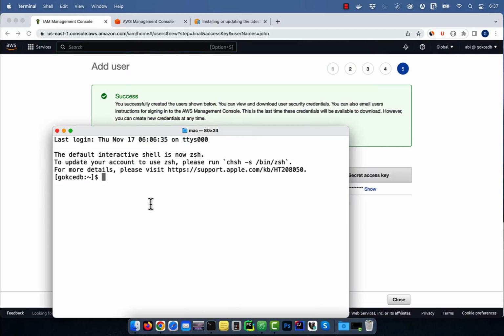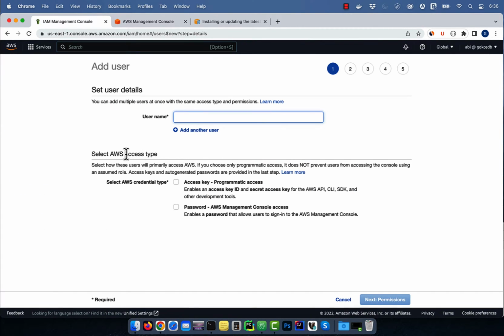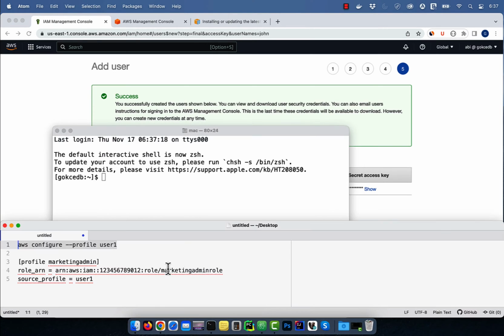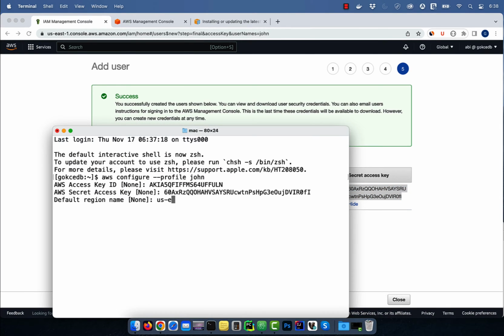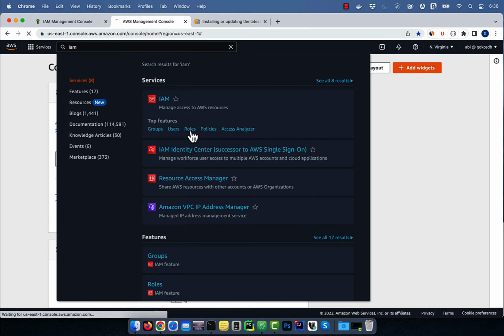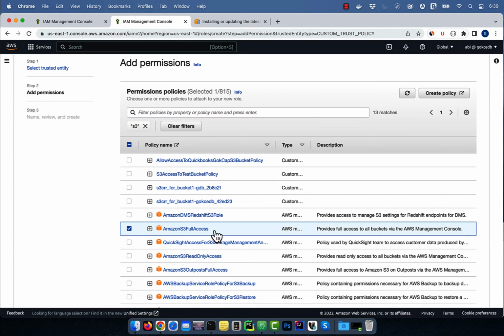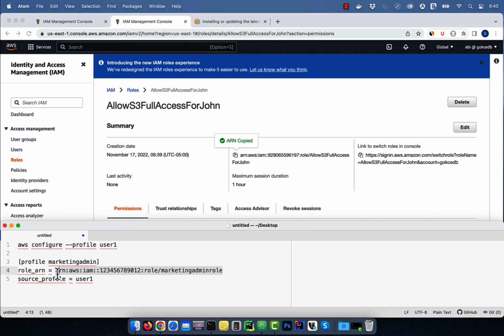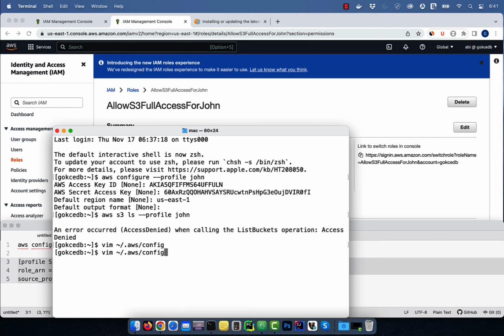How To: Assume Role Using AWS CLI (2 Min) | Command Line Interface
In this tutorial, you'll learn how to assume role using AWS CLI (Command Line Interface), trust policy and IAM Role.
Video Transcript:
Hi guys, this is Abhi from Gokcedb. In this video, you're going to learn how to assume a role using CLI in AWS. Let's start by navigating to the IAM service and then clicking on users. Hit users then give your user a name and enable programmatic access.

I'm not going to give any permissions to this user. Hit next then hit create a user. You should now be able to see the key ID and the access key for this user. Open the terminal window and type the command AWS configure hyphen hyphen profile followed by the username.

Copy and paste the key ID and access key then specify a region name. Now If I run a command like AWS LS hyphen hyphen profile John, I should get access denied because we didn't give any permissions to this user. Next, let's go back to the IAM service, and this time click on roles.

Hit create row and choose custom trust policy in the principal section. Specify AWS followed by Arn of the user John then hit next. Choose Amazon S3 full access for the permission policy then hit next.

Give your role a name then click on create the role. Go inside this role and copy Arn. Now, I'm going to create a new profile for this Arn and call it S3 full access.

For the Source profile, I'm going to specify John and then open the config file under the dot AWS folder. Copy and paste the S3 full profile access profile block then save this file. Now, if I run the AWS LS command with the S3 full access profile, I should be able to see all my S buckets.